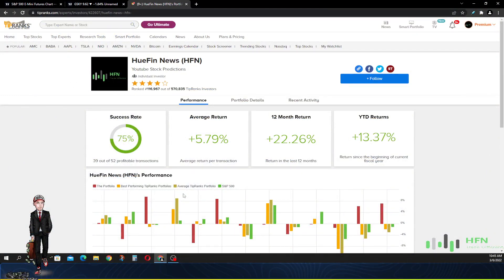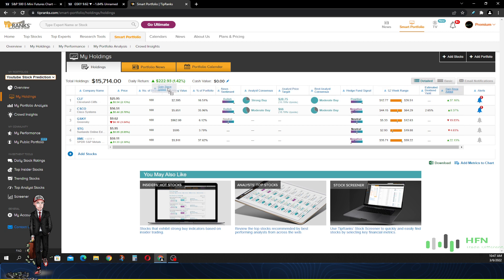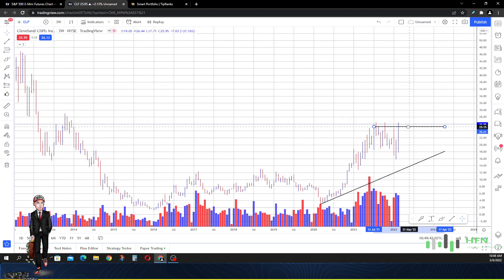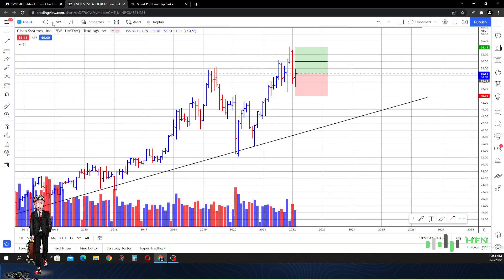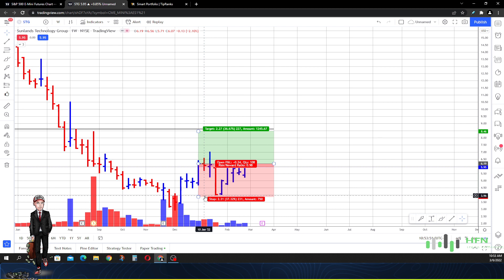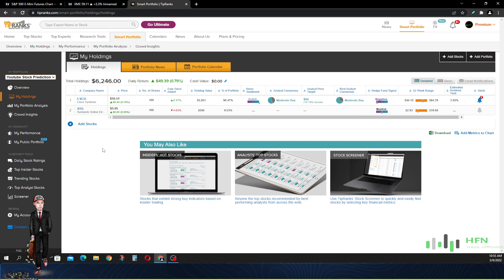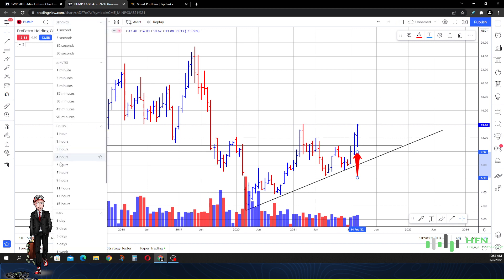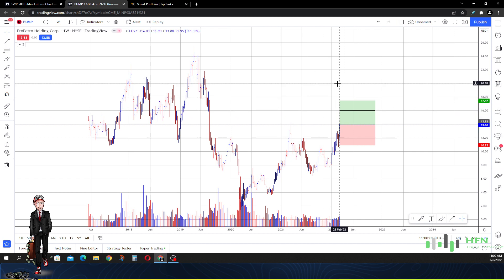Best Stocks To Buy Now?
HueFin News will also speak on topics that are important to you.  Some topics include: cryptocurrency news, gold, silver, oil, fiat currencies, fintech, stocks, economic metrics, day trading, swing trading, FOREX, and many other topics that we feel is vital to your profitability in the financial markets.  This video is about best oil stocks 2022, oil stocks 2022, commodity stocks to buy, oil stocks, stocks 2022, stock market 2022, best stocks for 2022, best stocks, stocks to buy, ricky gutierrez, best stocks to buy tomorrow, top stock picks, best stocks to buy 2022, stocks that can 10x, best stocks to buy today, best stocks to buy now, best stocks to invest in 2022, stocks to buy now, best penny stocks to buy now, penny stocks to buy now, best stocks to buy.